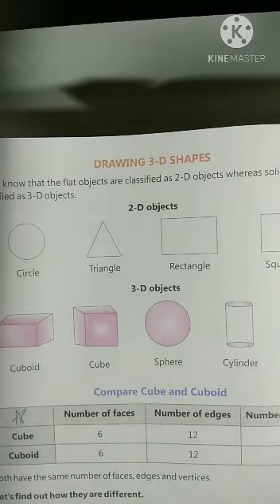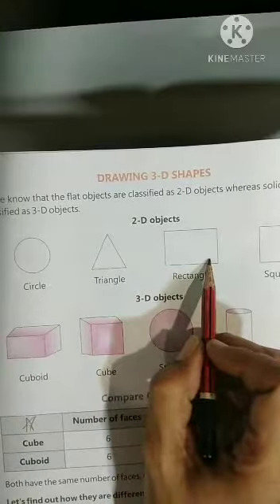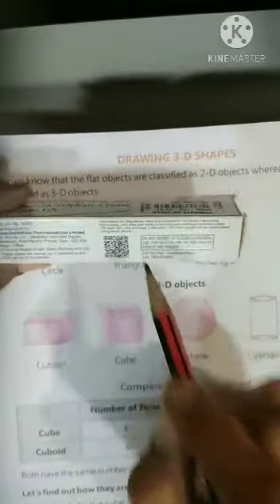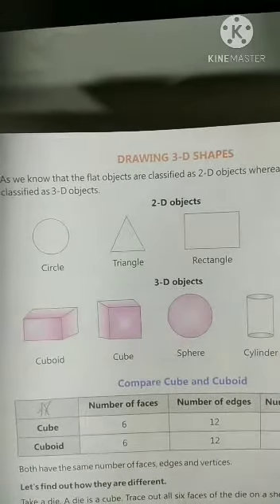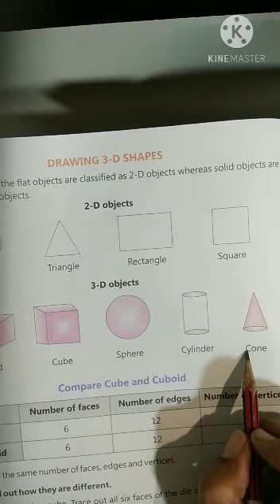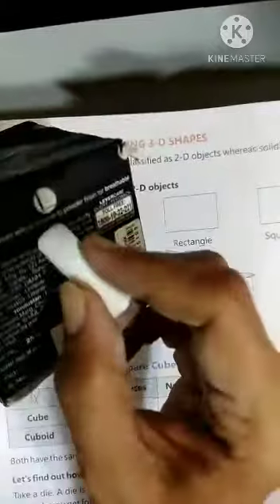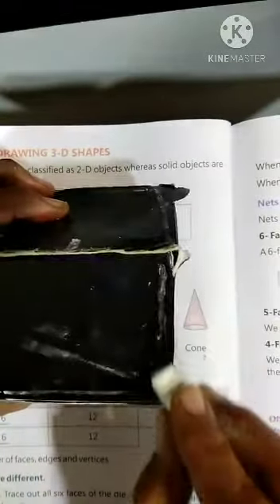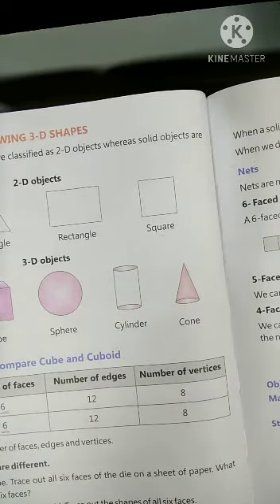SVM CBSE ||Std-IV|| Maths|| Ch-12|| Basic Geometrical Concepts||Part-3